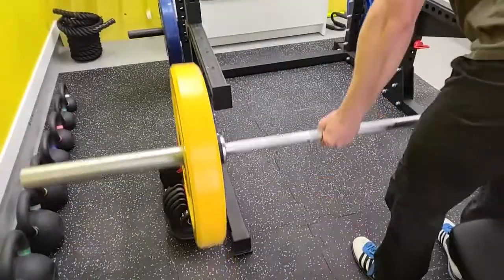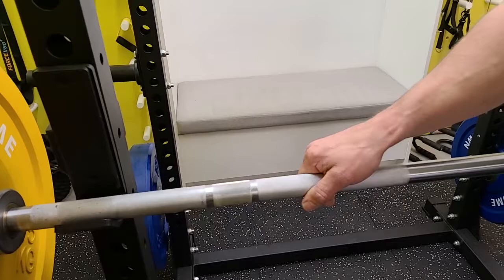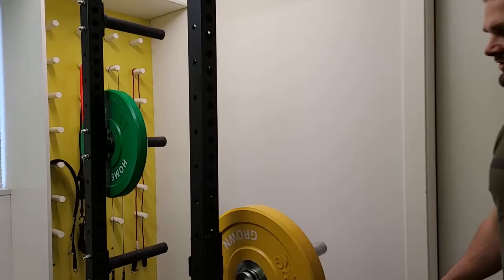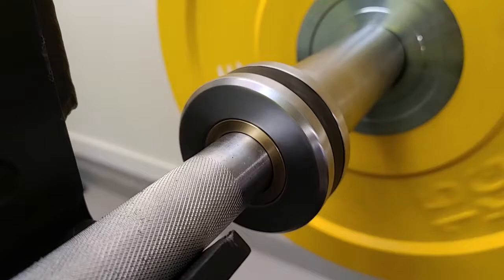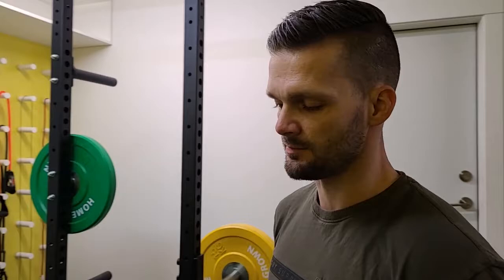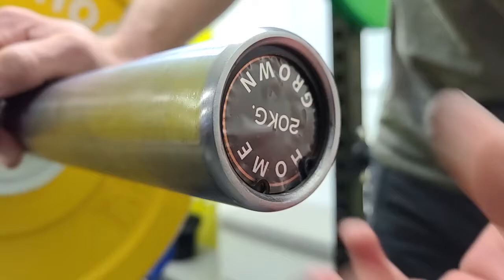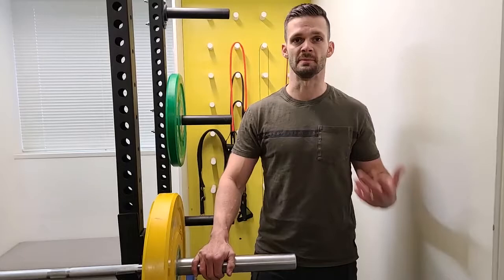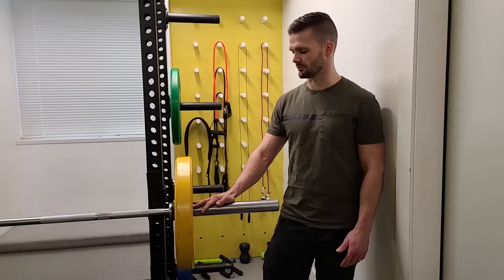20KG/44LB OLYMPIC BARBELL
DESCRIPTION
Built too last, this commercial grade dual marked barbell has a moderate whip creating the optimal balance to be used interchangeably with power and olympic lifts. Great for cross fitters and bodybuilders alike, Home Grown's 20kg Olympic Barbell boasts a solid 190K PSI with a 1500lb rating, ensuring you can drop a loaded bar time and time again without the warping (and cracking) you find in cheaper bars. Built with high quality Spring Steel constuction, Home Grown's 20KG Olympic Barbell works with you throughout your movements. Mind-muscle connection to your weights is gained through your hands while lifting on a high quality barbell, this is felt and appreciated by lifters. Equipped with 8 needle bearings, the rotation under load is an added comfort to your wrists and elbows. Arguably the most important piece of equipment in your gym, this hardened chrome bar is built for the abuse necessary to keep you growing at home for years to come!

SPECIFICATIONS
Weight: 20kg/44kg
Grip: 28mm Diamond Knurled
Finish: Hard Chrome
Bushing/Bearing: Bronze Bushing/8 Needle Bearing
Weight Capacity: 1500lbs
Length: 87"
Tensile Strength: 190,000 PSI
Sleeve: 2" Diameter 16" Sleeve